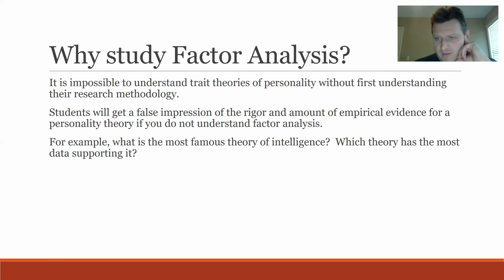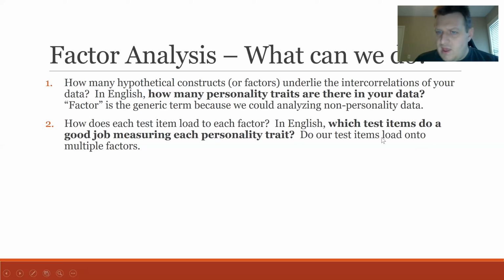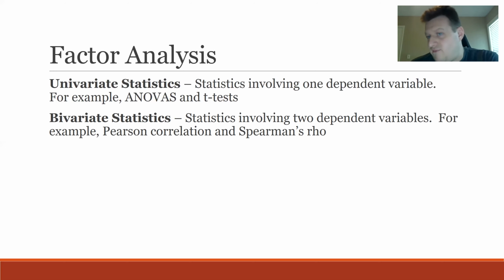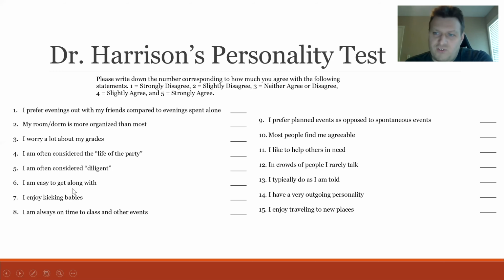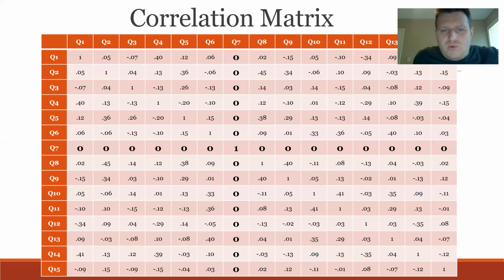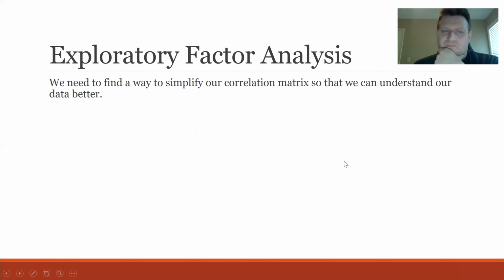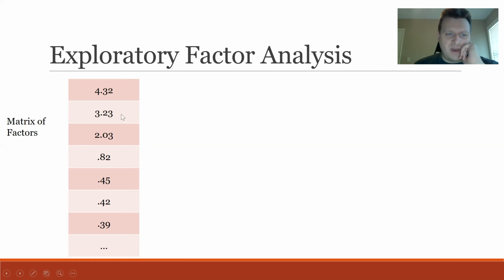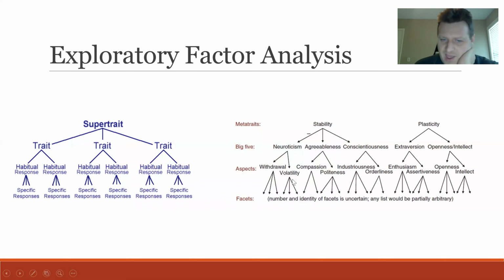Introduction to Factor Analysis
Basics of Factor Analysis